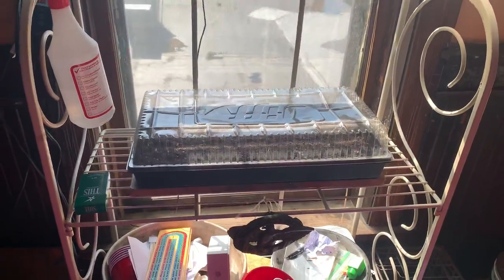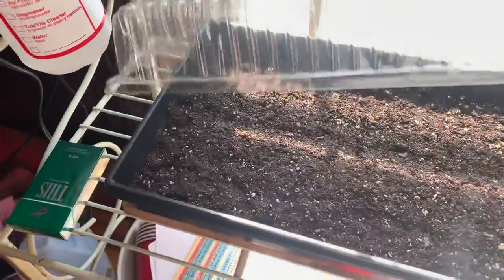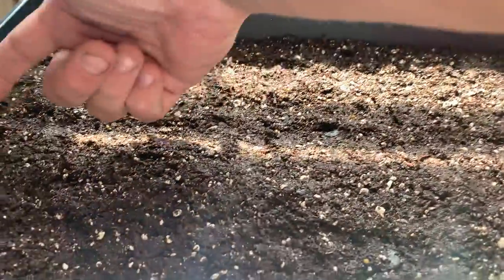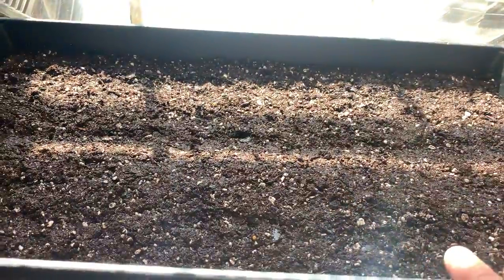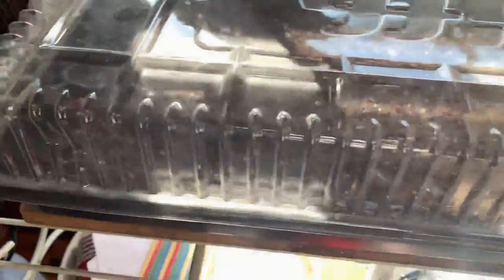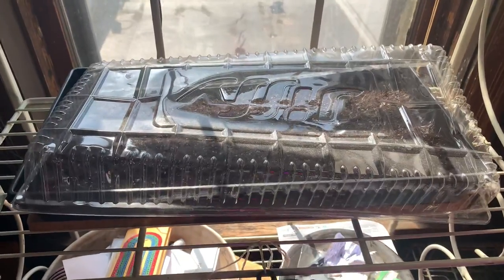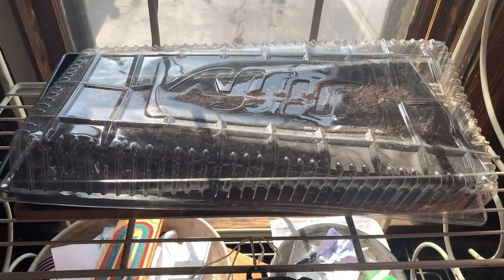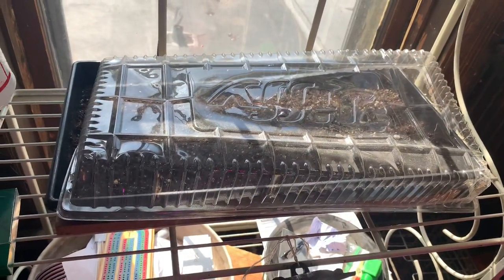Indoor high density gardening pt. 1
In this video I explain how I set it up. This is day 1